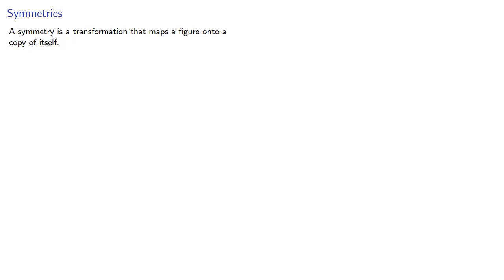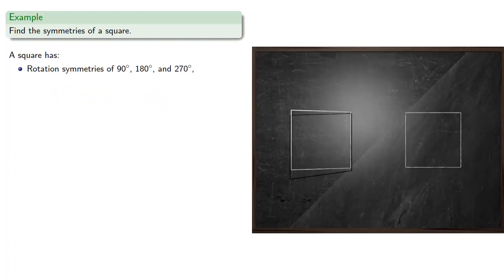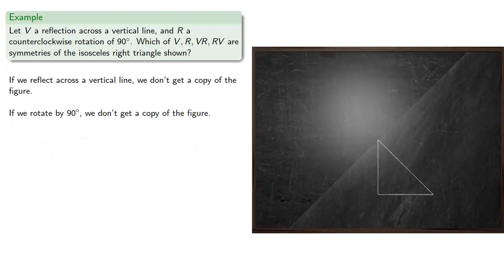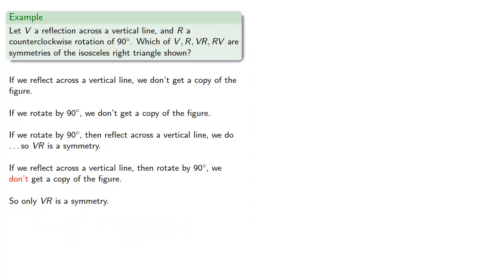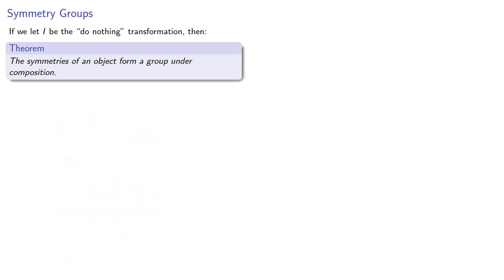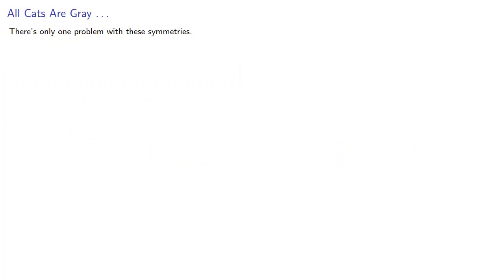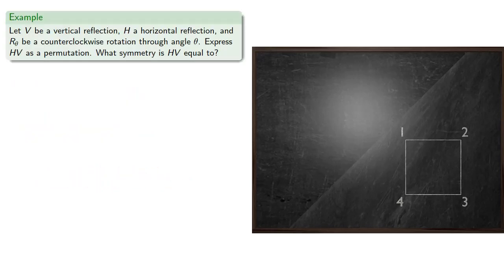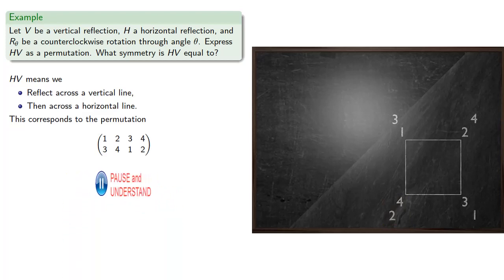Introduction to Symmetries